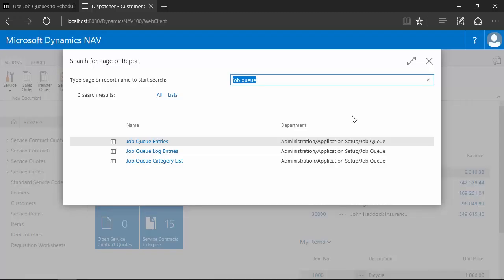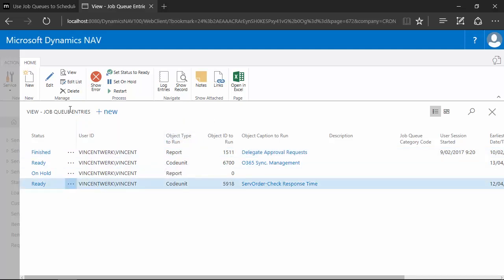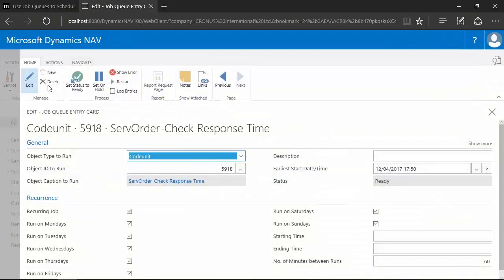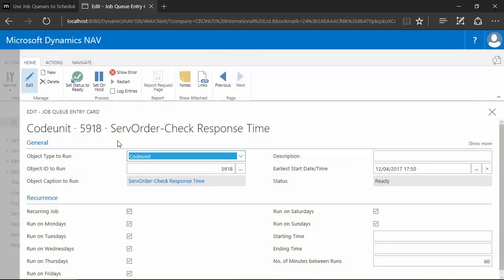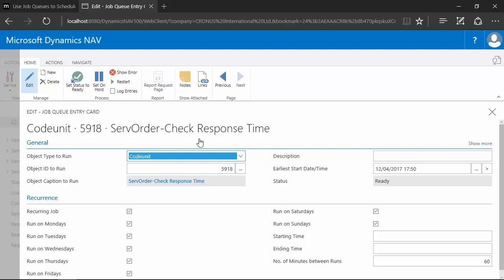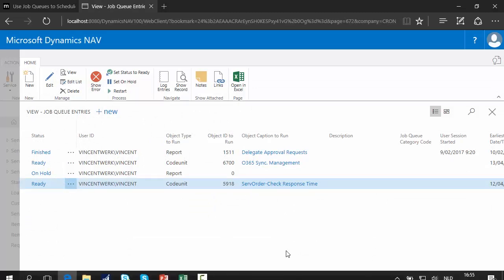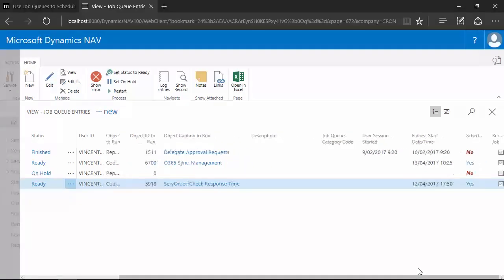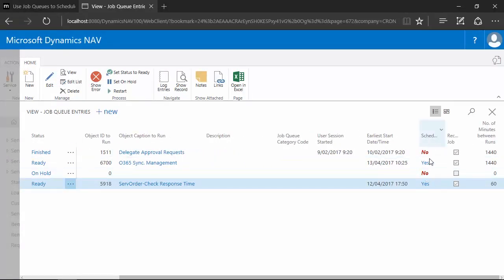Dynamics NAV - M09-01 Service Job Queue